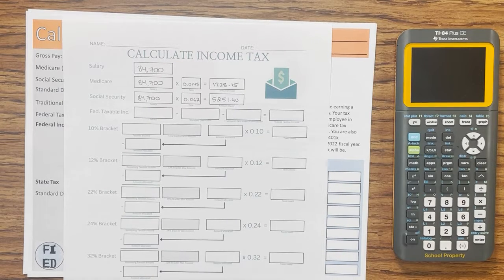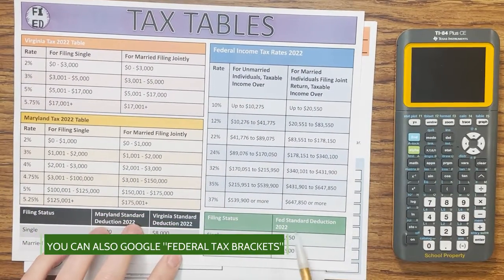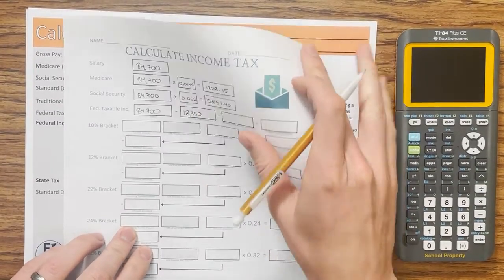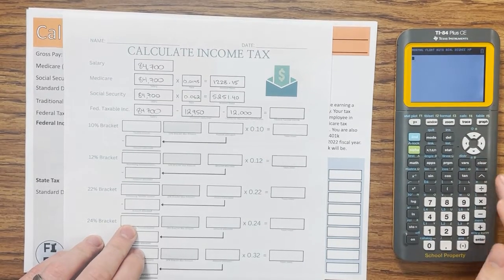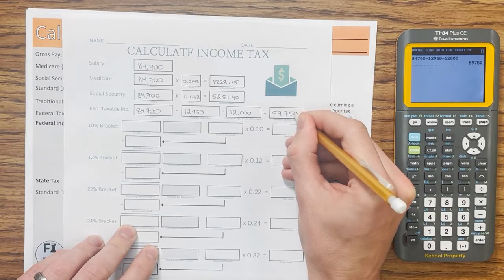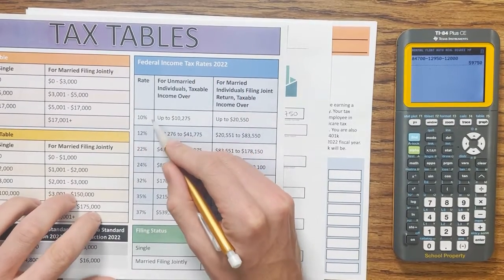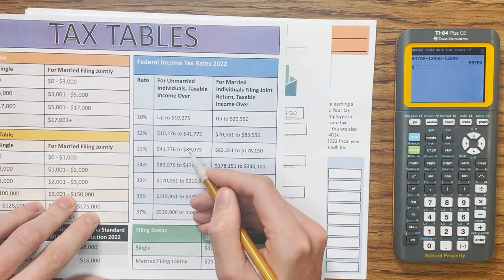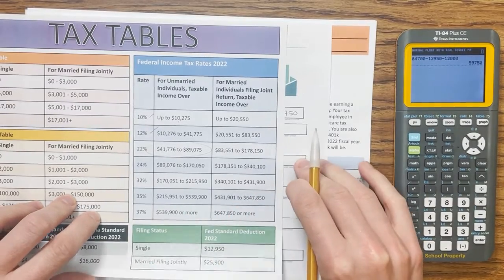Walkthrough of Calculating Federal Income Tax using 2022 brackets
Here's a breakdown of how to calculate federal income tax owed based on an example from the Calculating Net Income and Income Tax resources on my TPT store.
You may use the example to help you complete your own activity sheet or to get an idea of what federal tax brackets look like.

This video is for entertainment and education purposes only in conjunction with the Calculating Net Pay resource and not tax advice or instruction on how to do your own taxes. Please seek the advice of a CPA with any questions regarding your taxes.